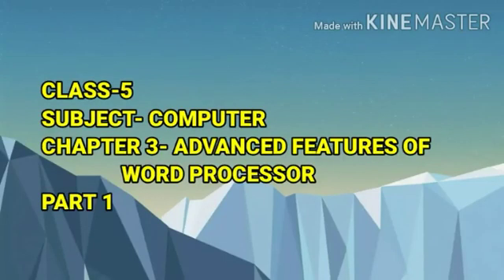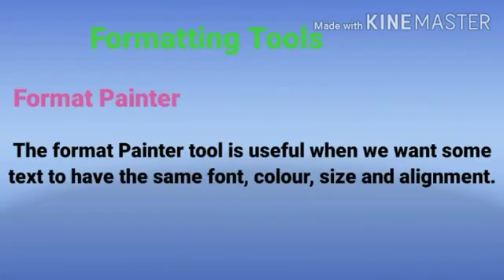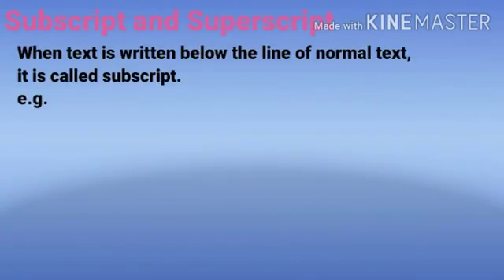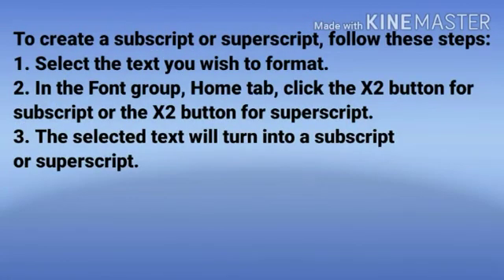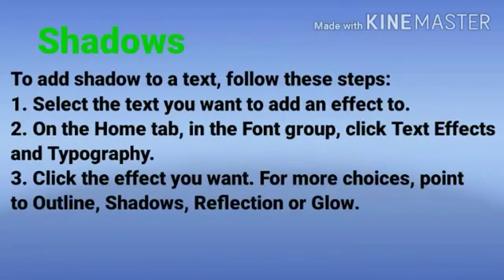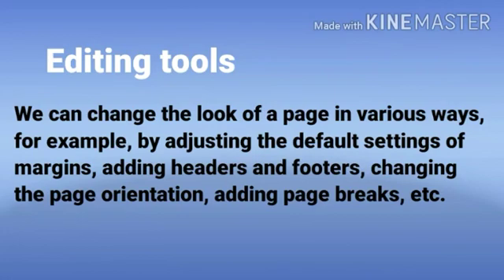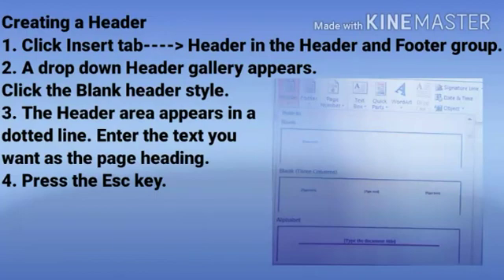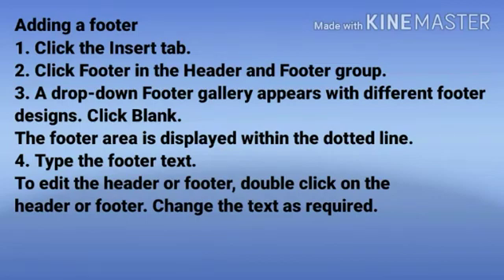CLASS 5 Computer Advanced Features of Word Processor part1